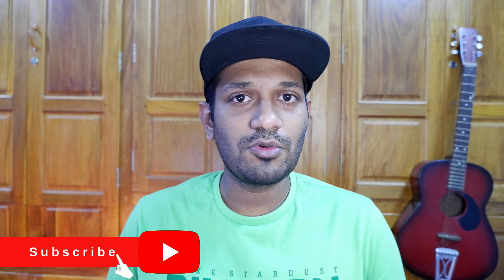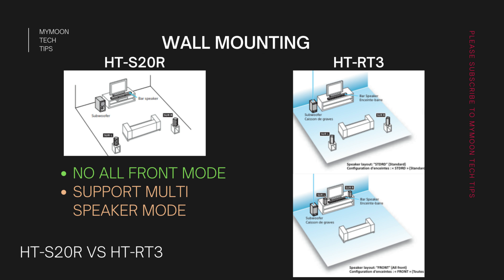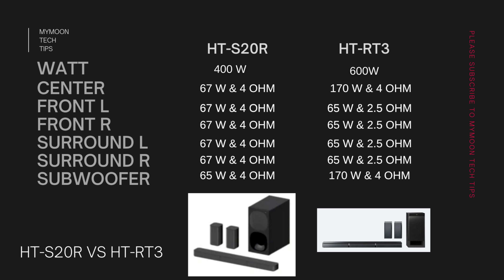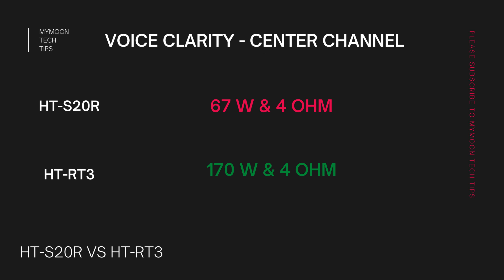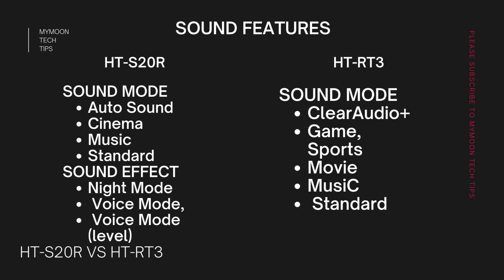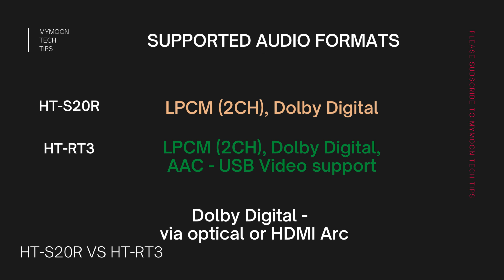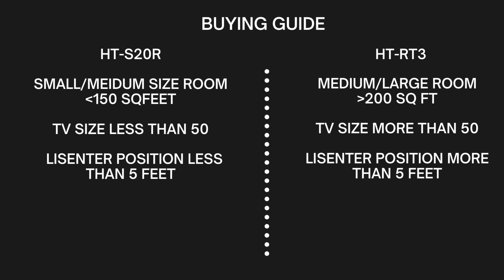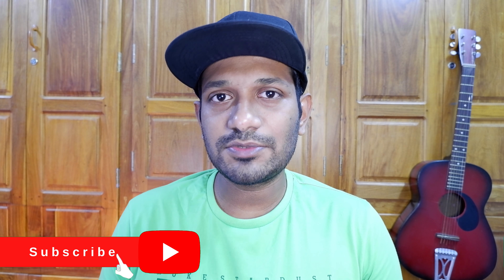🔥 5.1 SOUNDBAR IN INDIA | SONY HT RT3 VS SONY HT S20R | COMPARISION | DIALOGUE CLARITY |DEEP BASS🔥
In this video we are comapring best 5.1 sound bar in India under 20000 launhced by Sony.
Sony ht-rt3 and sony hts20r is somethins everyone consider buying in this sound bar segement since  both has pros and cons in voice or Dialogue clarity and Deep Bass.

Here are wee are going to compare the sound bar in 360 degree fashion to see which sound bar gona suit better for you need.

SONY HT S20 R :
Get the best seat in the house. A sound bar, subwoofer and rear speakers create authentic surround sound, while 400W output and Dolby Digital® help put you right at the heart of all your favourite movies.
5.1ch real surround sound Five speakers and a subwoofer work together to deliver big, full-frequency sound.
400-W total power output : A total power output of 400 W helps bring every movie scene to life.
Dolby® Digital technology: Enjoy dramatic, high-quality surround sound from a 5.1ch soundbar, separate audio channels with Dolby Digital.
Cinematic Sound Experience with 5.1ch real Surround Sound
    • Stream music wirelessly via Bluetooth Connection
    • Powerful Bass with 400w Power Output
    • Simple setup with HDMI ARC, optical and analog inputs

SONY HT- RT3:
All the Magic of the Movies
Immerse yourself in every movie with 5.1 channels of real surround sound. Rear speakers and an external subwoofer work with a 3ch soundbar to deliver true cinematic surround sound, while the S-Master digital amp ensures the purest movie sound.
600 W Total Power Output
A total power output of 600 W gives every movie the thrilling soundscape it deserves.
5.1 Channel Real Surround Sound brings Movies to Life
Get authentic surround sound for all your movies, sport, music, and games. A slim soundbar and two rear speakers combine to deliver a balanced, wide frequency audio response, while an external subwoofer adds more body to your bass so you can feel every action sequence burst into life around you.
Dolby Digital
Enjoy dramatic, high-quality surround sound from 5.1 separate audio channels with Dolby Digital.
Stream Music Instantly with One-Touch Listening
NFC (Near Field Communication) technology removes the need for wired connections and complex set-up sequences. Simply touch your NFC-enabled smartphone or another device to the on-body N-mark and start your music. No NFC? No problem. You can also pair the devices manually in Bluetooth settings.
Set Up in Seconds
The HT-RT3 is almost ready to go, straight out of the box. Just plug it in, wire up your speakers via color-coded connections and enjoy 5.1 channels of real surround sound. All your cables run into the subwoofer, so you can keep things neat and tidy.
Simplify your Set-Up with HDMI ARC Output
The HDMI ARC (Audio Return Channel) means audio is also carried back to your soundbar from compatible TVs, without the need for an extra audio cable. Every device connected to your TV can now be heard through the multi-bar, so you can hear all of your audio in high quality.
USB Port
Enjoy a stable connection for smartphones, tablets, and USB sticks, so you can charge your device or play MP3 files.
Optical Inputs for Easy Connection
Use an optical cable to link up to your TV, DVD, or Blu-ray Disc player, to enjoy high-quality Dolby Digital surround sound.
Content Disclaimer The main purpose of this content to share and grow knowledge and make awareness. this channel Does Not Promote or encourage Any illegal activities, all contents provided by this Channel is meant for EDUCATIONAL PURPOSE only. We in no way intended to defame any brand whatsoever. If you have any complaint about something or find your content being used incorrectly Please contact the broadcaster before making any complaint. Any violation that happened was not done on purpose.